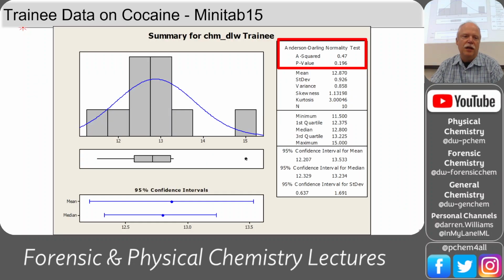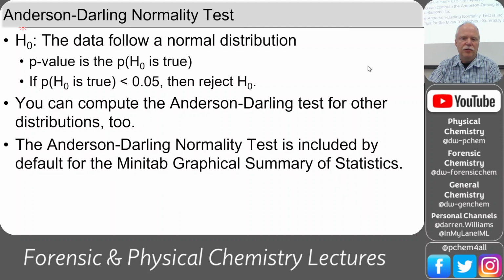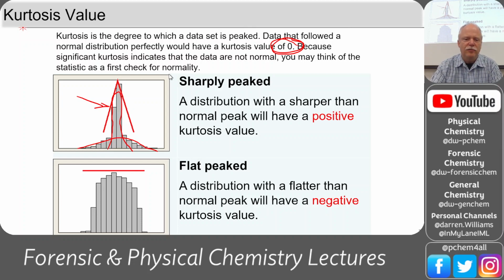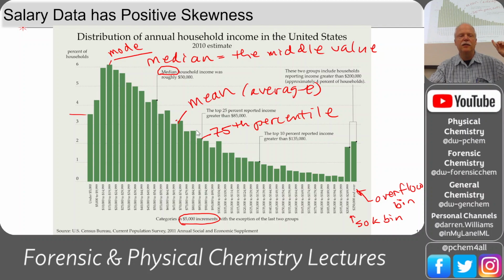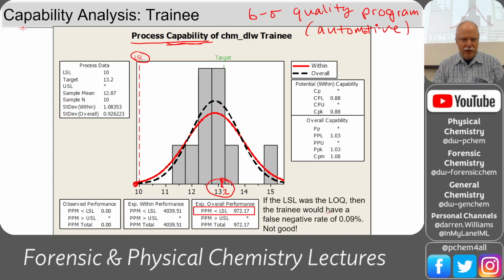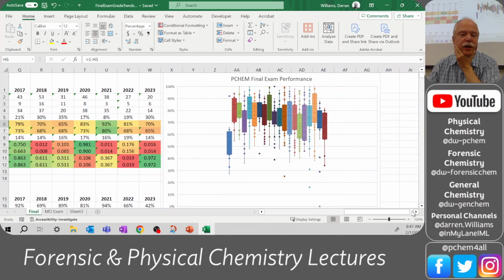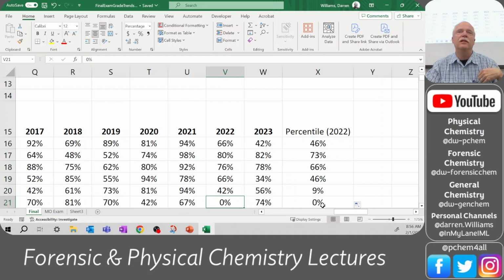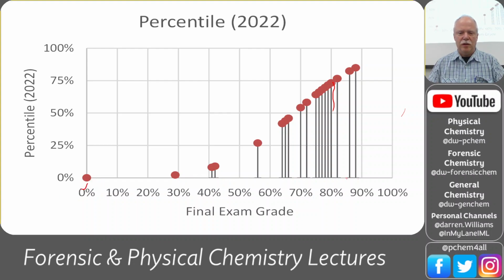4380 L6 Describing Data Distributions with Skewness, Kurtosis, Histograms and Box Plots 2024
We discuss the various ways to describe data distributions using normality tests, skewness, kurtosis, mode, median, mean, histograms, and box plots.